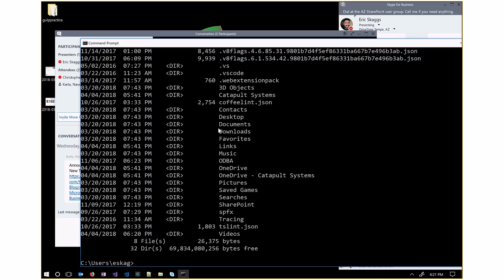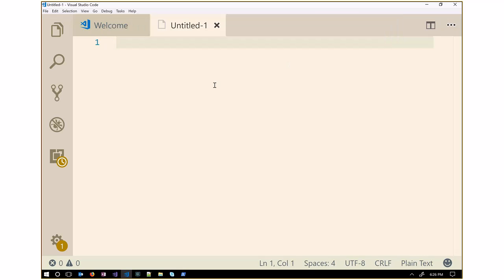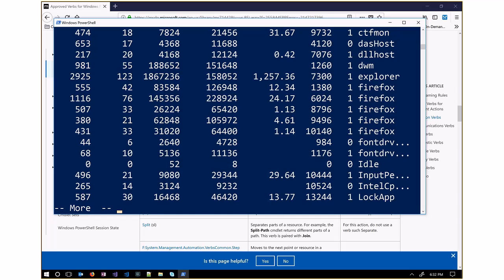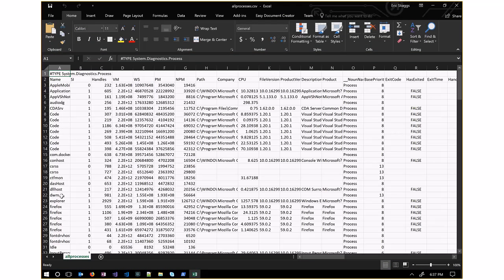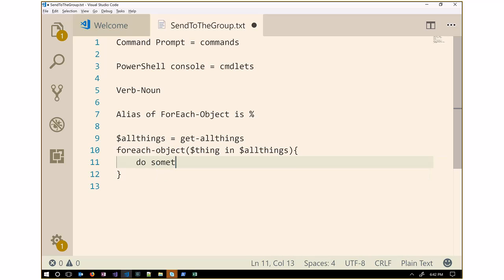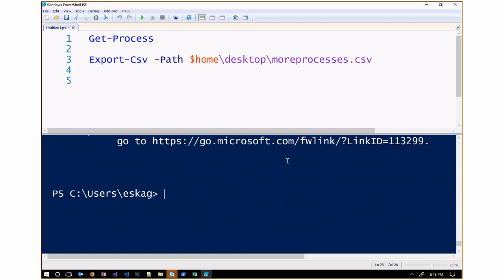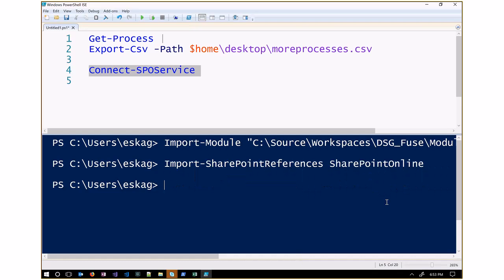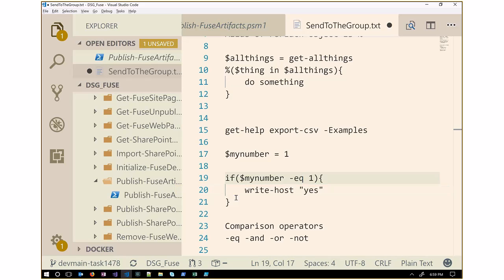2018-04-04-PowerShell-101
An intro to PowerShell